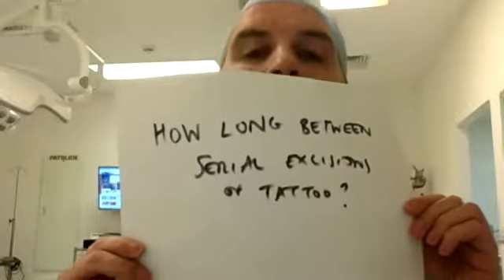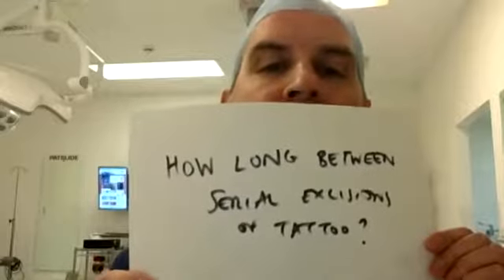Episode 65: breastfeeding with implants, tattoo excision, tummy tucks and high breast implants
Jonathan discusses breastfeeding with implants, how long between serial excisions of a tattoo, why there is a scar around the belly button with tummy tuck and breast implants sitting high.